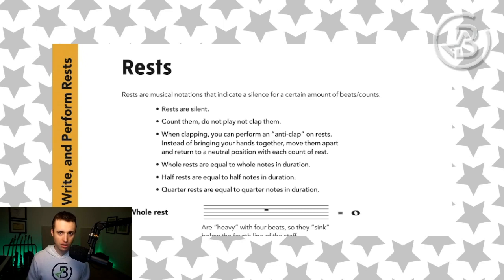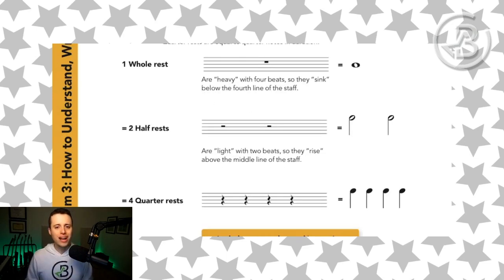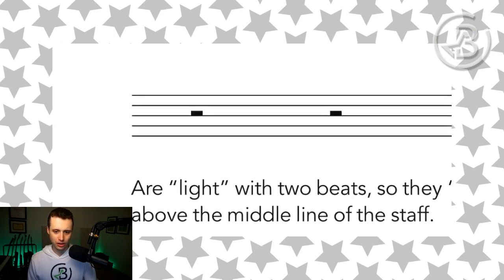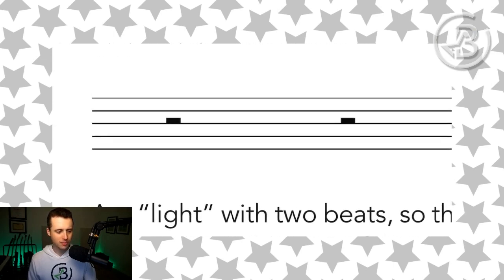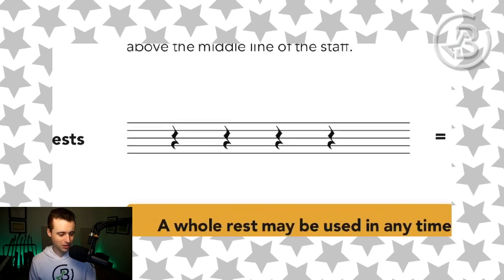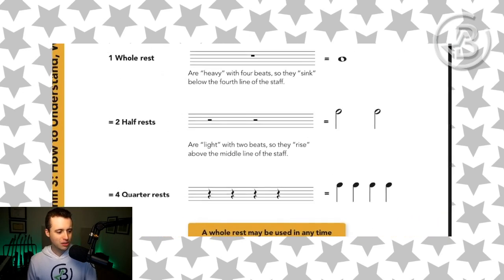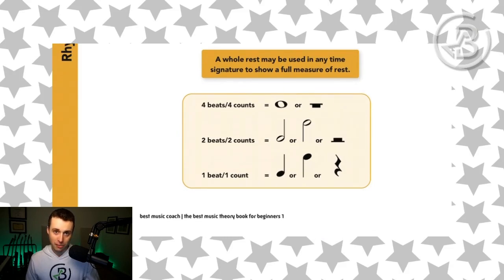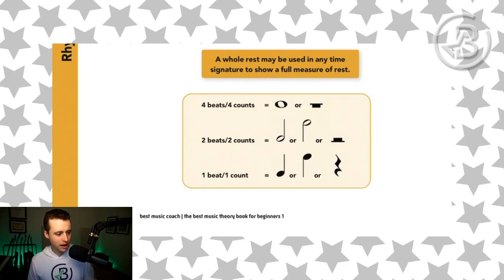Music Theory 101 Lesson 22: Rests Basics [R3 1]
Understanding Rests in Music Notation | Music Theory for Beginners

In this lesson, Dan Spencer introduces the concept of rests in music notation, which represent periods of silence within measures. He explains the different types of rests—whole, half, and quarter rests—and their corresponding durations, akin to their note counterparts. Dan also demonstrates how to count and recognize these rests while performing. Additionally, he touches on the versatility of the whole rest in various time signatures and provides practical tips on acknowledging rests through physical movement. This lesson builds upon previous concepts and prepares viewers for more in-depth exploration in upcoming lessons.

00:00 Introduction to Rhythm and Notes
00:37 Understanding Rests in Music
01:02 Types of Rests and Their Durations
01:39 Practical Tips for Clapping Rests
01:54 Detailed Look at Whole, Half, and Quarter Rests
03:07 Comparing Notes and Rests
03:25 Conclusion and Next Steps